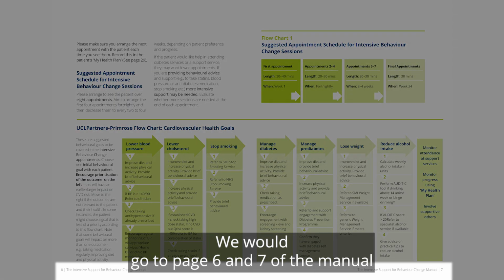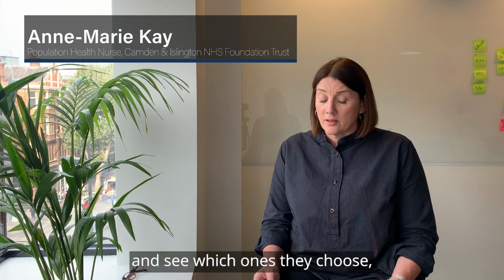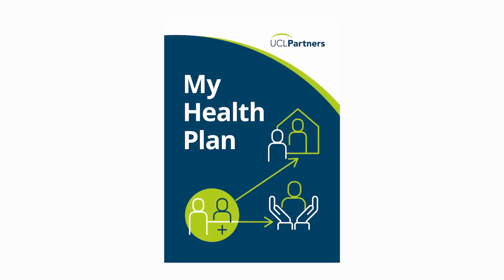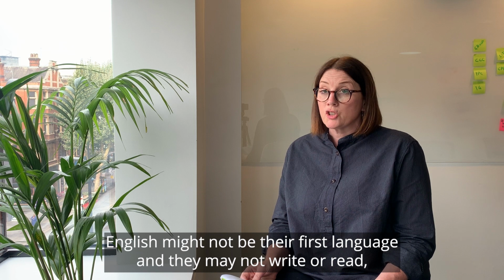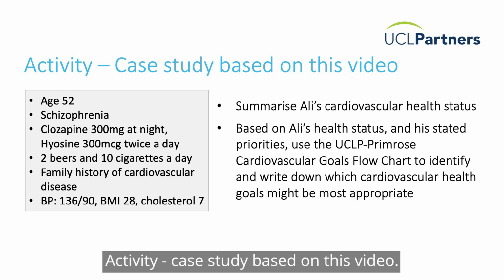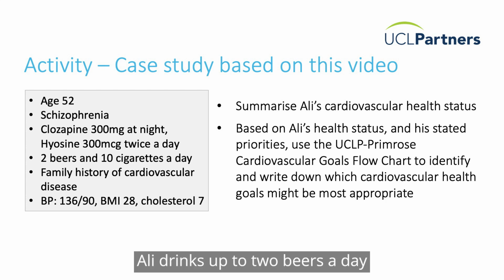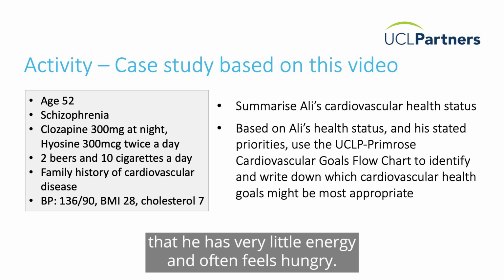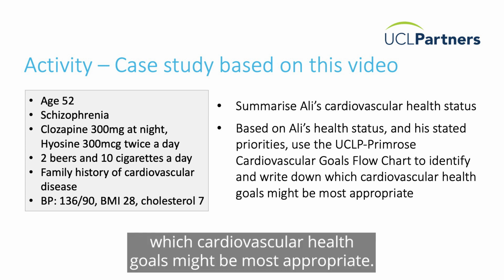How to use the UCLP-Primrose cardiovascular goals flow chart